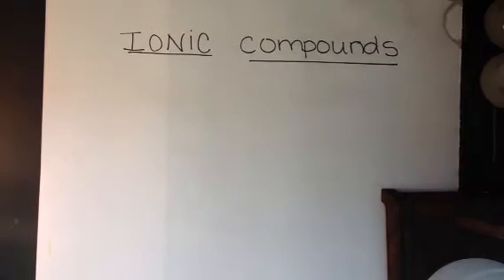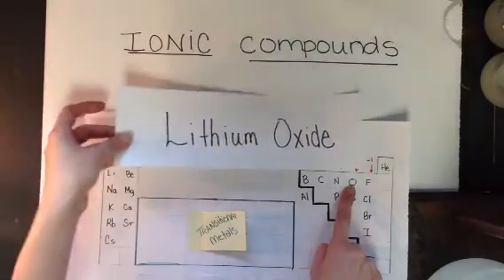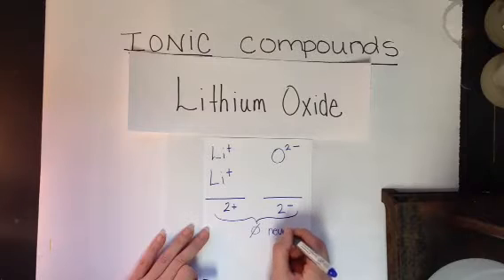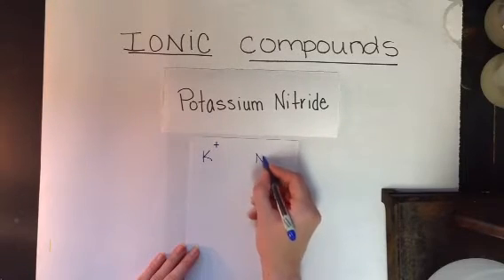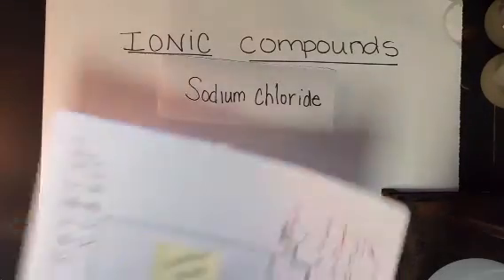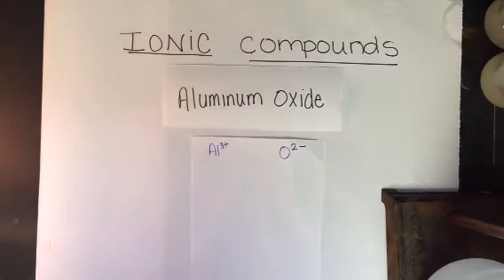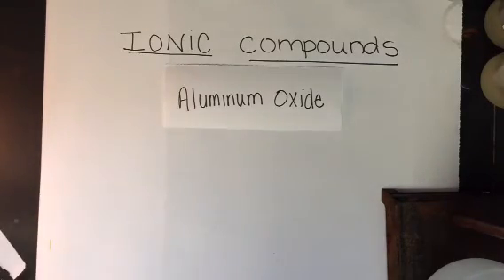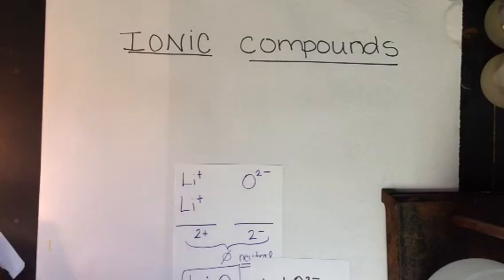Writing ionic formulas